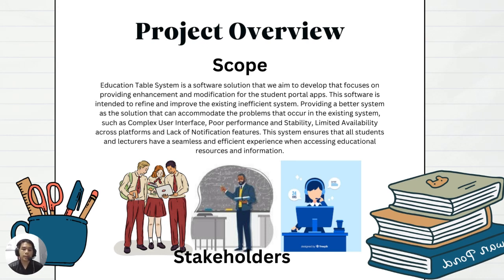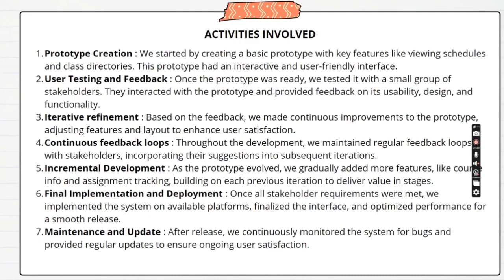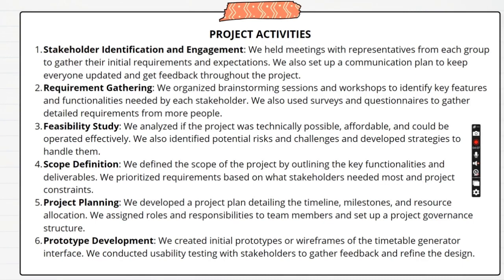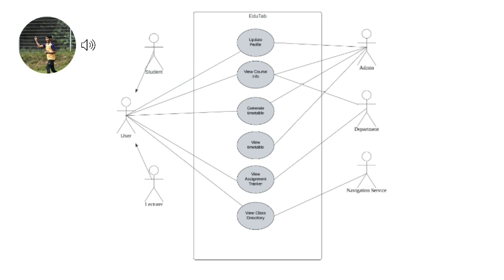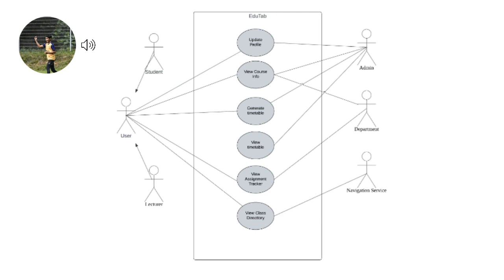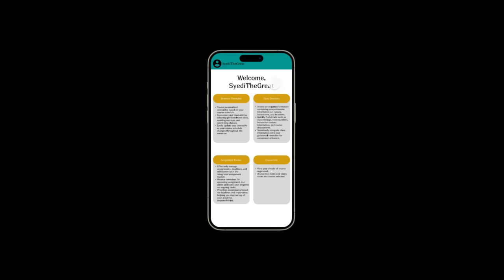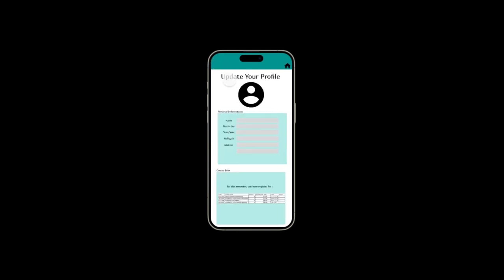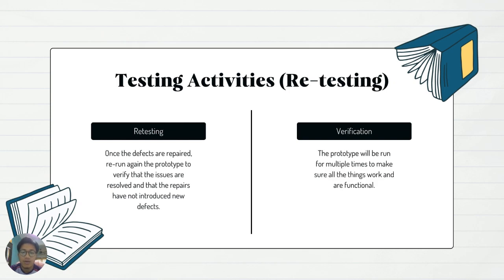PRESENTATION GROUP E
SOFTWARE CSCI 1305 SECTION 6